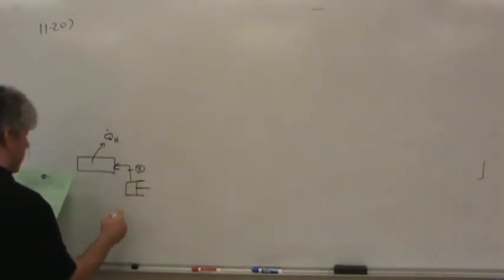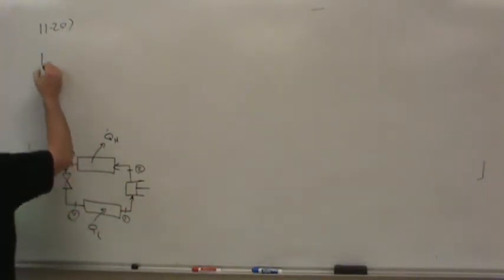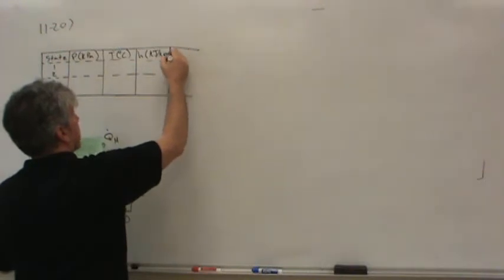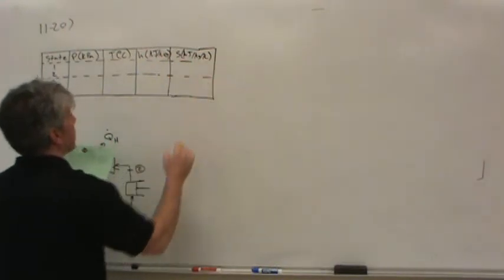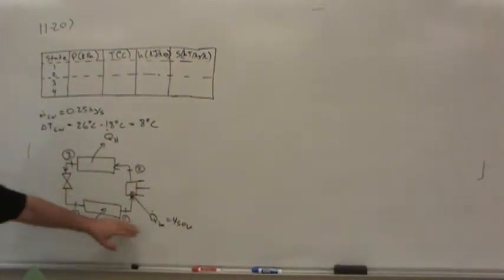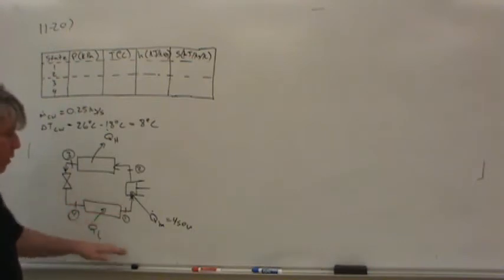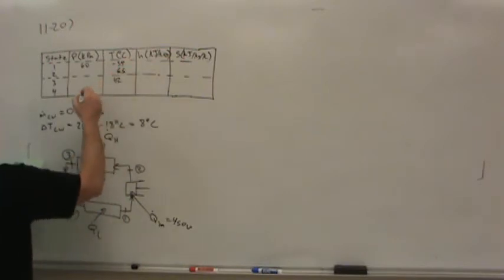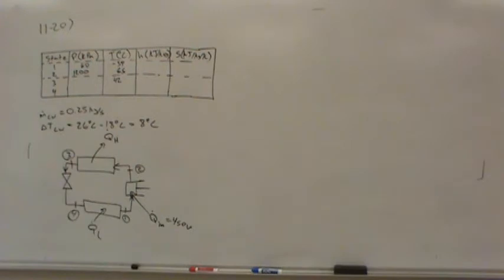MET 320 11 20